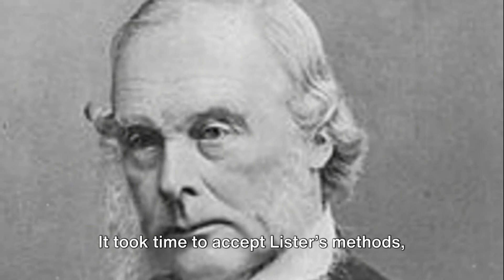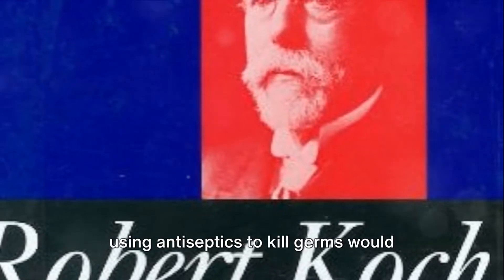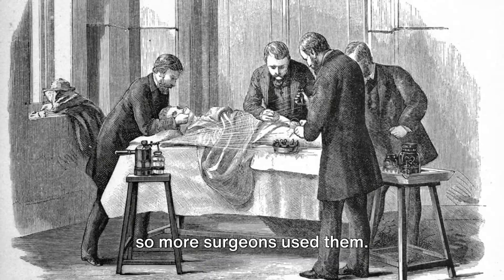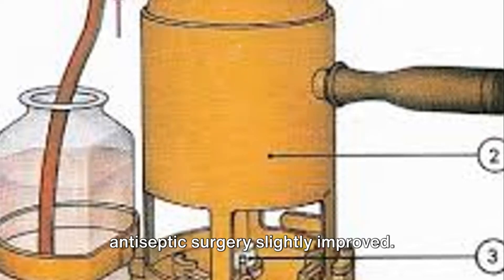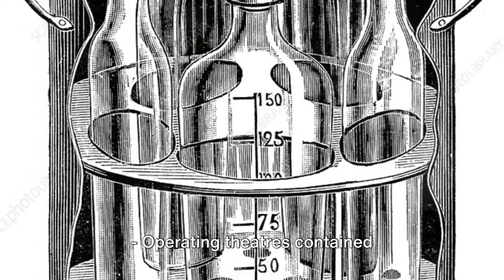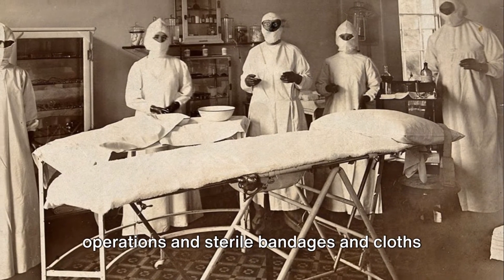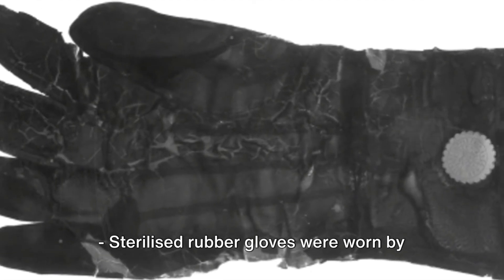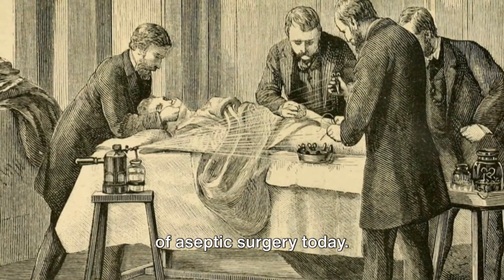3.2 aseptic surgery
🎯📖 Smash your iGCSE Edexcel History exams! 🚀 Download the Changes in Medicine 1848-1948 PDF: 🎓 Step-by-step walkthroughs, 🎯 key topics, ✅ exam answers withfull-mark answers!

🔗 Need tutoring help? Click here!

🎓 Teachers & Home Educators: Find teaching resources here!

Designed for the iGCSE Edexcel History specification. Paper 2 B2 Changes in medicine, 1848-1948.

This video will cover the basic knowledge needed for (3.2 aseptic surgery)